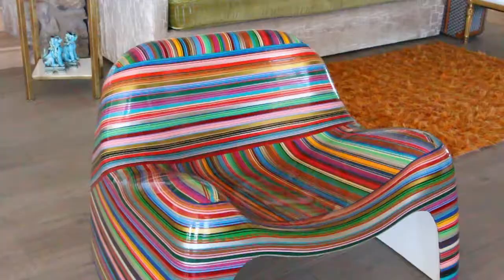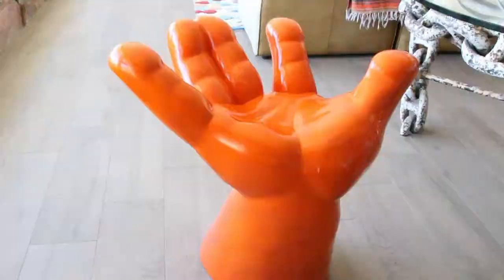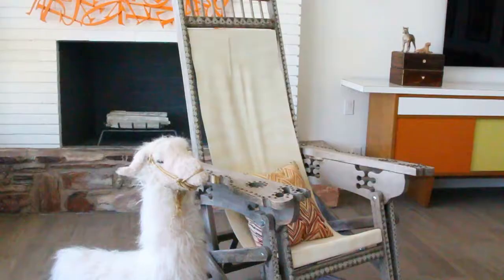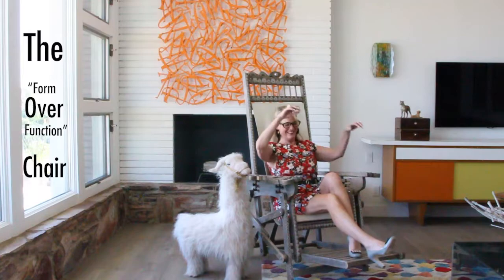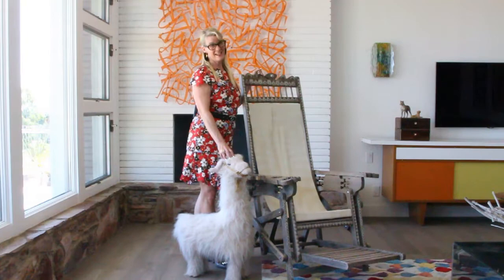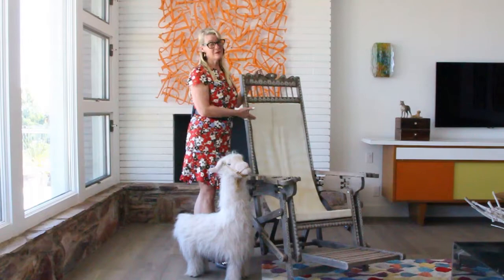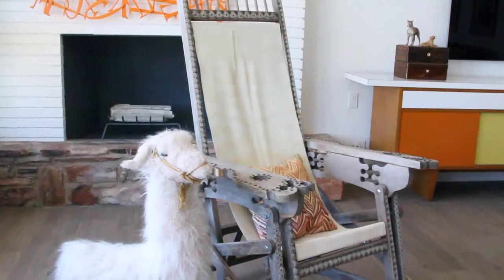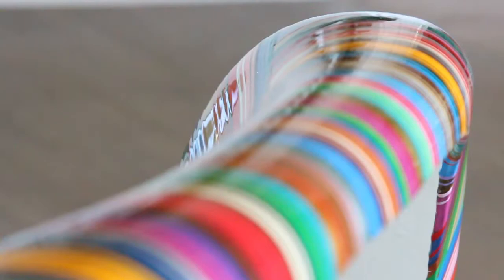Julia Buckingham's Chair Crush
The interior designer shares her love of eccentric and eclectic chairs.